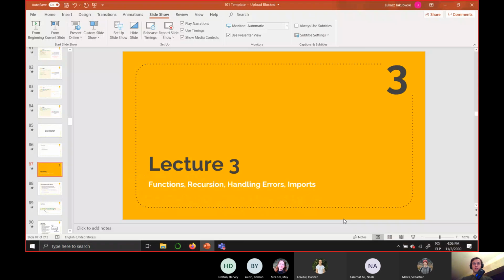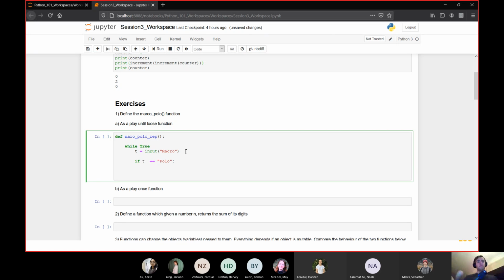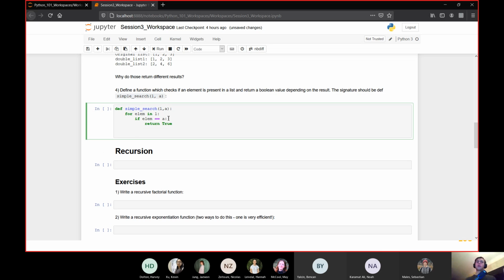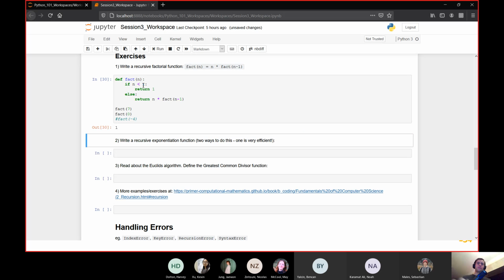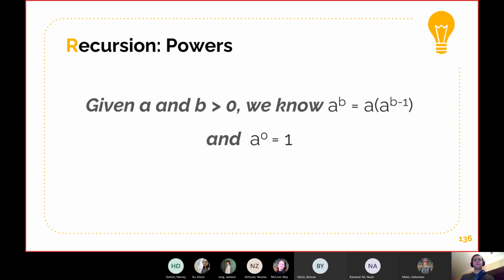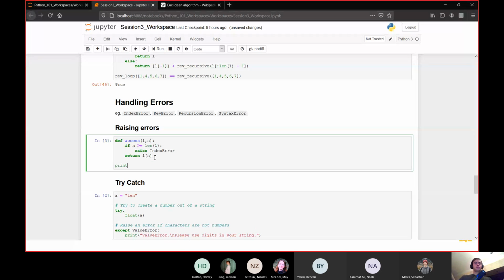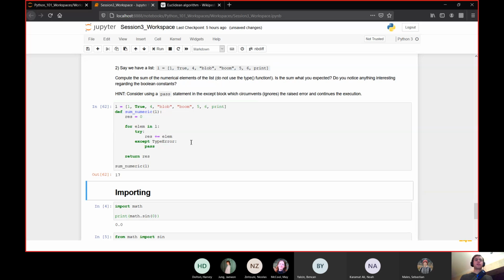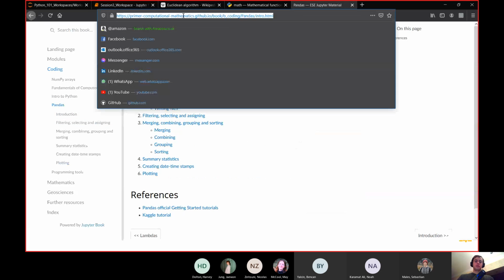Python101 Week 3